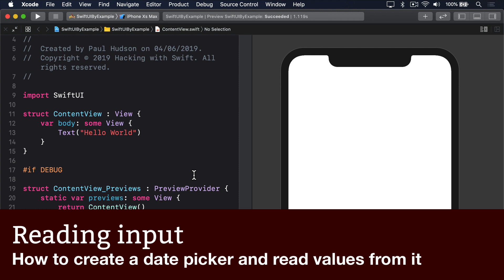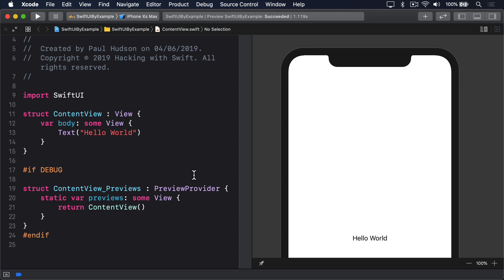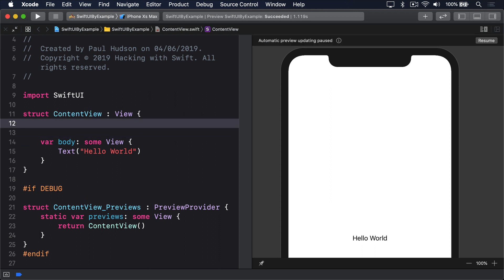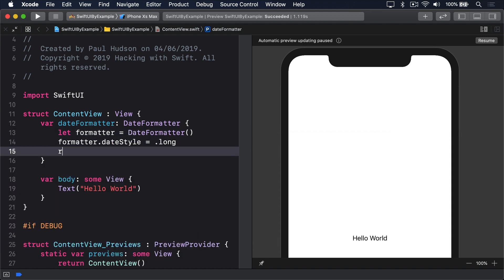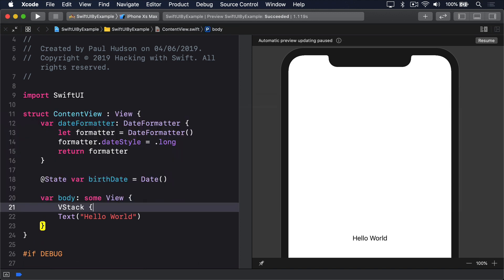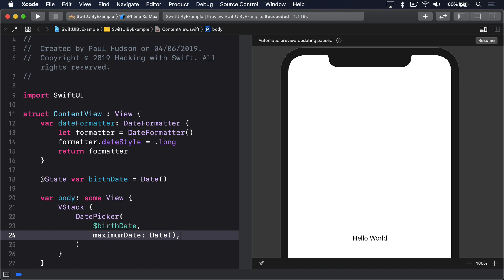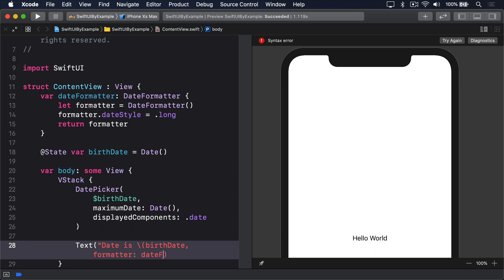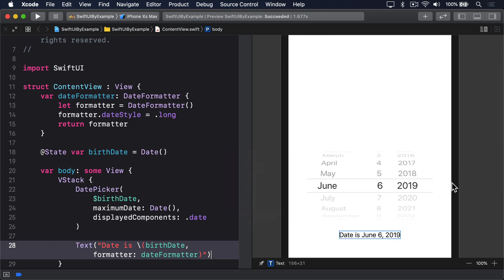How to create a date picker and read values from it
SwiftUI’s DatePicker view is analogous to UIDatePicker, and comes with a variety options for controlling how it looks and works. Like all controls that store values, it does need to be bound to some sort of state in your app.